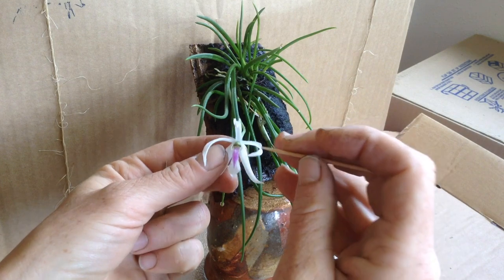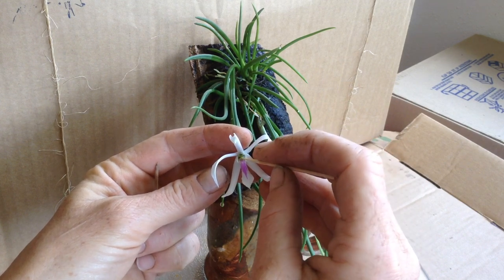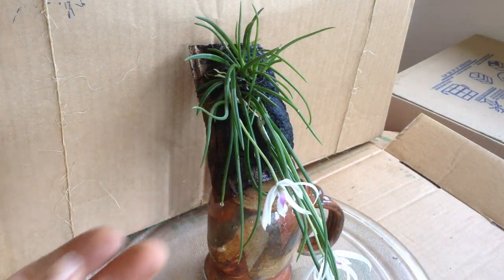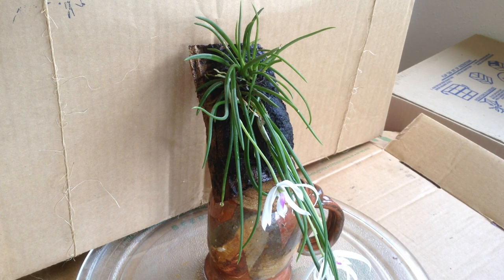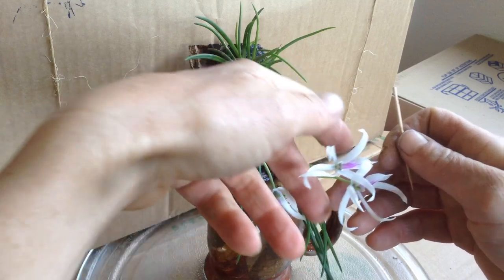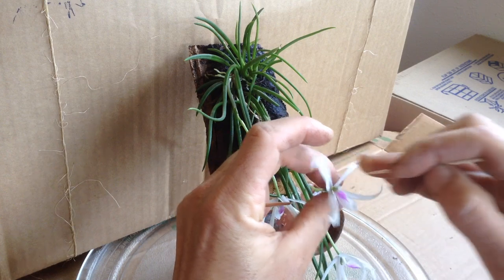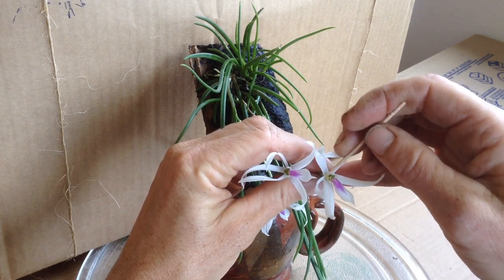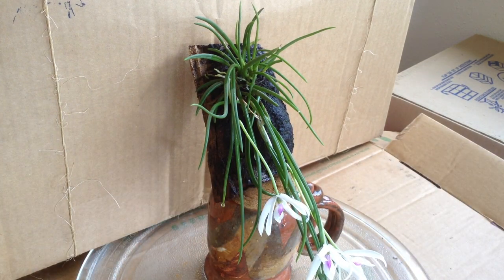Leptotes bicolor 2021 pollination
This is how I hand-pollinate the Leptotes bicolor orchid.  This is my third year doing this, and so far it has been successful, as long as I do it within a week or so after the flower opens.  I pollinated one flower last year after it was open 23 days, and it failed to produce a pod.

I'd like to use the pods as a flavoring, like vanilla.  If anyone knows how to do this, I'd love to hear about it -- Maybe someone from Brazil?

My basic questions are:
• when to harvest the pods

• whether they need some sort of curing, like true Vanilla orchid pods do
• if so, what the curing process is for Leptotes

 I've tried picking the Leptotes pods when they turn yellow, then following the curing process for true vanilla (a complicated rigamarole of heat treatments and sunnings).  Here in western Oregon, latitude 44°N, it tends to be chilly and/or cloudy in the fall when the pods ripen, so this was challenging, and involved an ice chest with a jar of hot water in it, and a sort-of sunny windowsill, amongst other things.

I noticed a faint coumarin taste when I nibbled a freshly-picked pod, but it was gone by the end of the process.